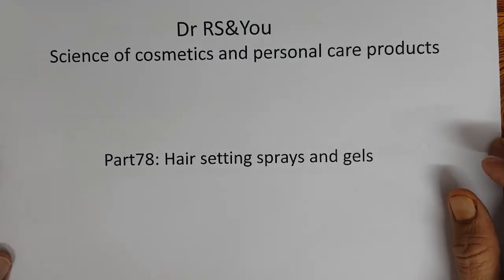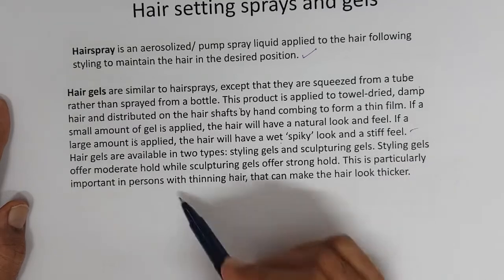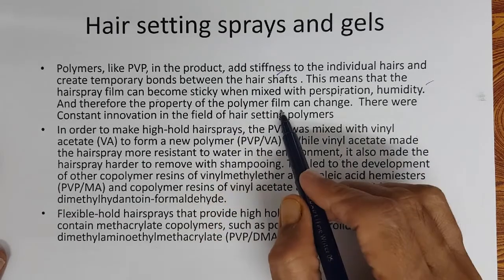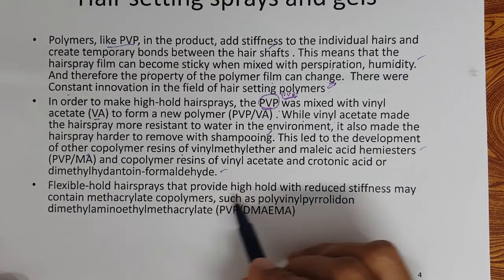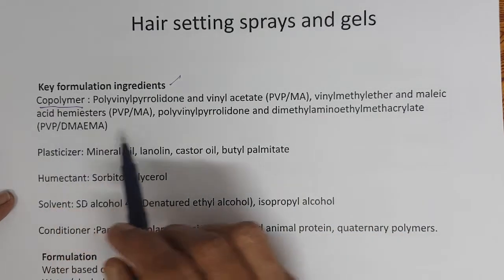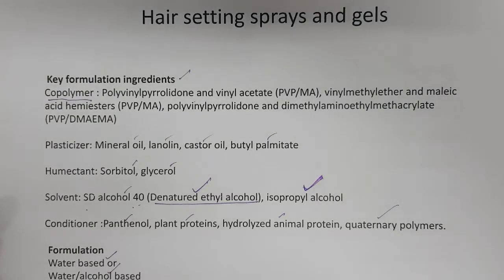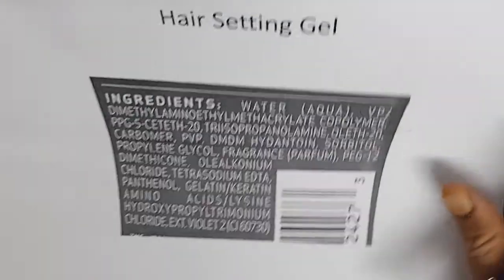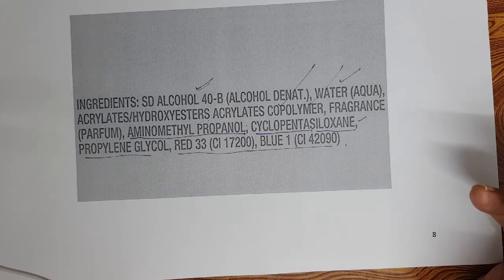part 78 Hair setting sprays & gels - science of cosmetics and personal care products